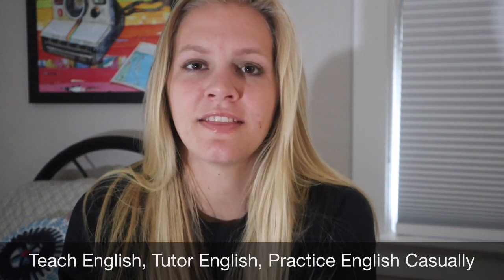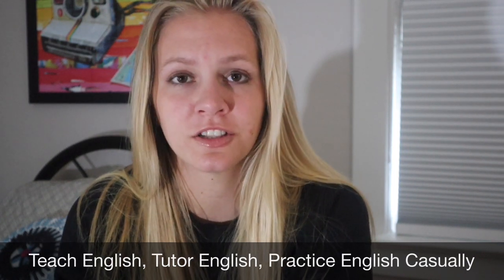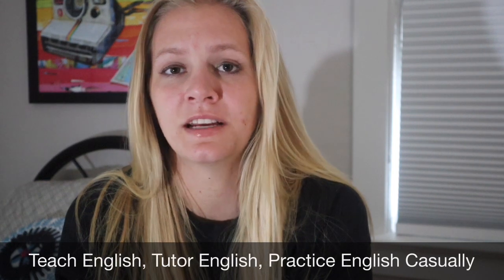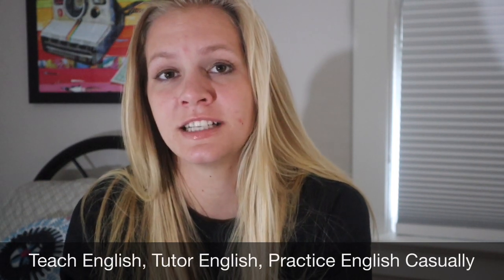10 peace corps project ideas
Hello! I’m Jodi Middendorf and I’m an RPCV (Madagascar 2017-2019) here to help explain the Peace Corps to those just entering, or just curious about the organization.

In this video I share 10+ Project Ideas that are used all the time by people in the Peace Corps. They can be used as secondary projects for anyone! Just make sure to get input from local leaders and assigned counterparts. These aren’t all my novel ideas, but they are Ideas I acquired from experiences with other volunteers, trainings in the Peace Corps, and some of my own ideas. Tell me about any ideas you have!

In no way do I represent the Peace Corps Organization. All words are my own.